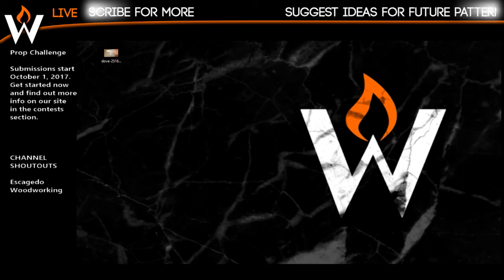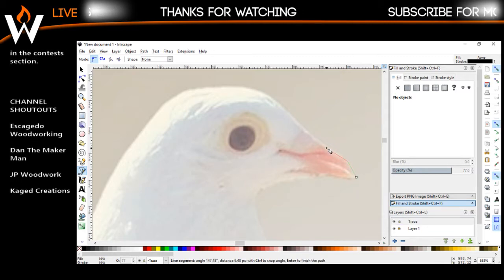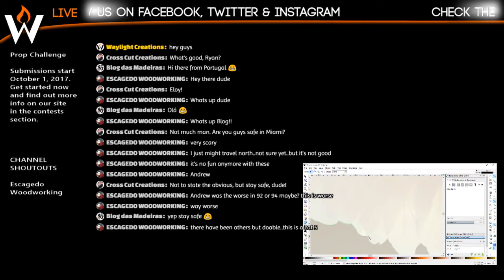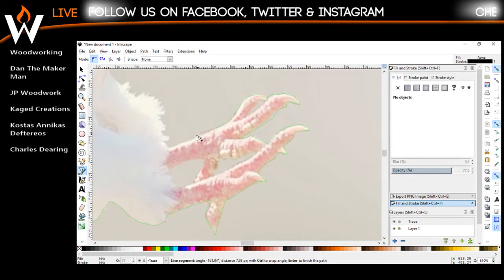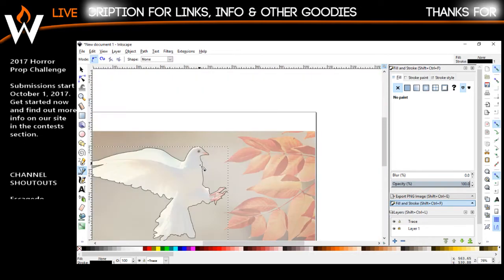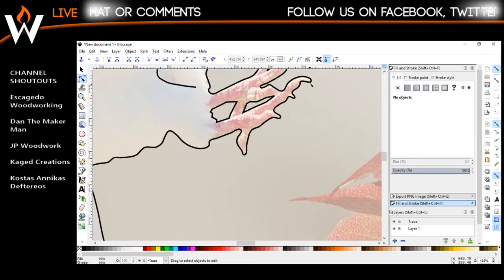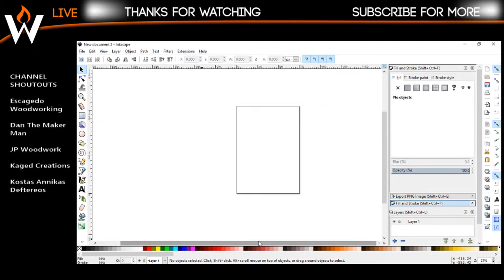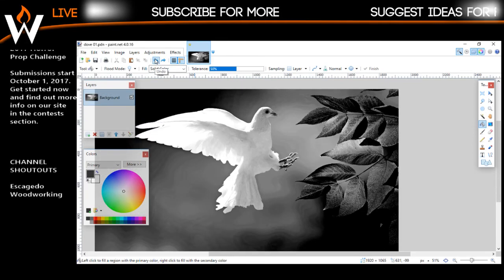Making A Dove Scroll Saw Pattern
Follow along as we create a dove scroll saw pattern. Join in the chat and have some fun.

►GOODIES